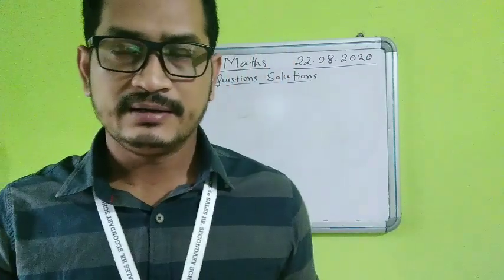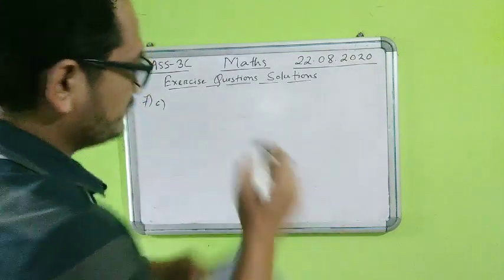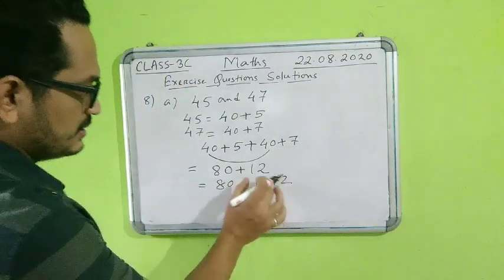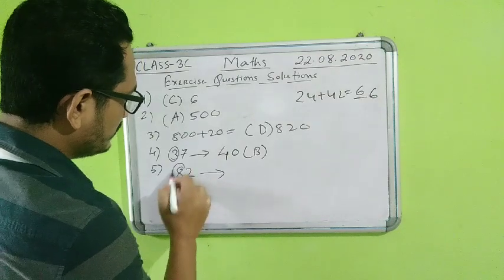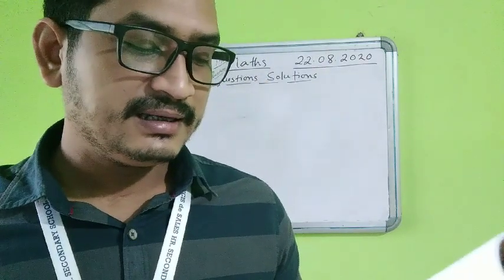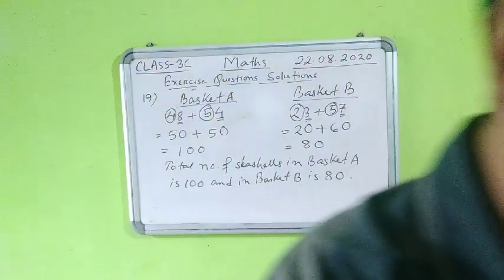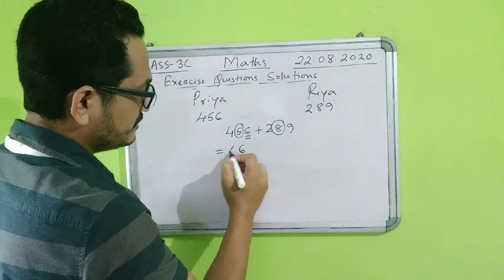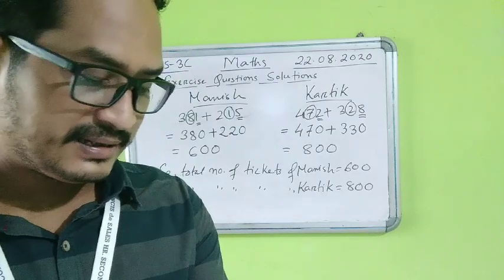3C, maths, 22nd August 2020